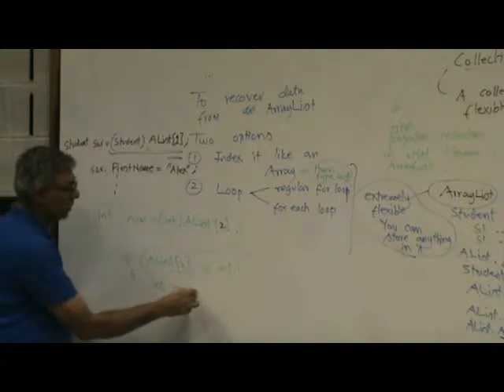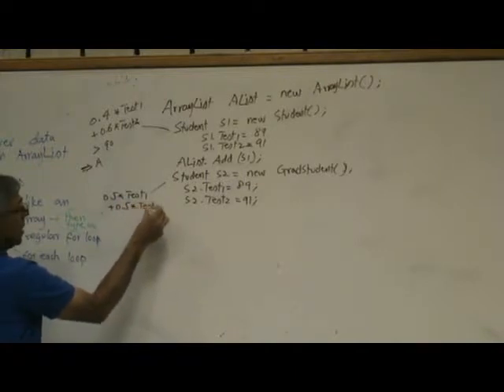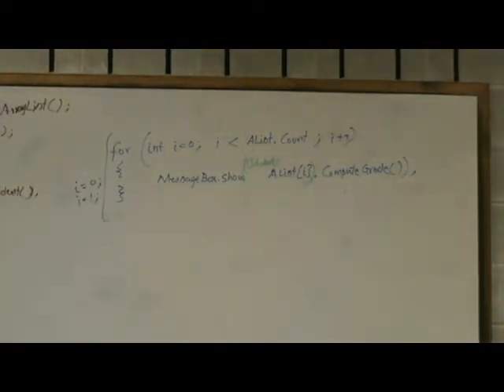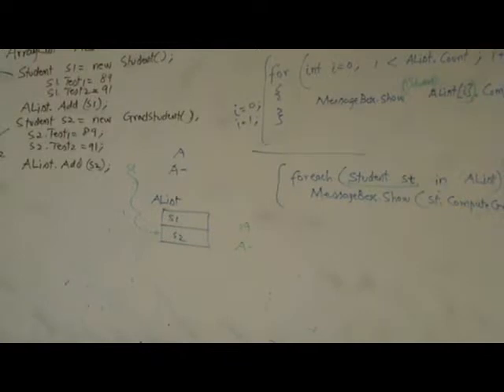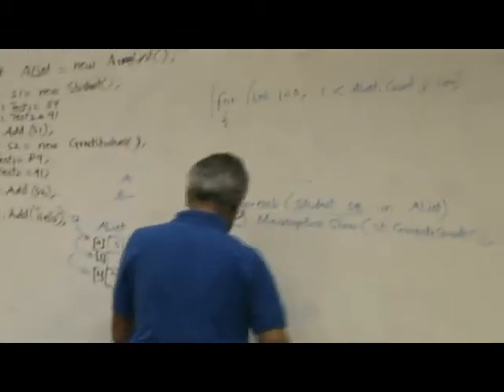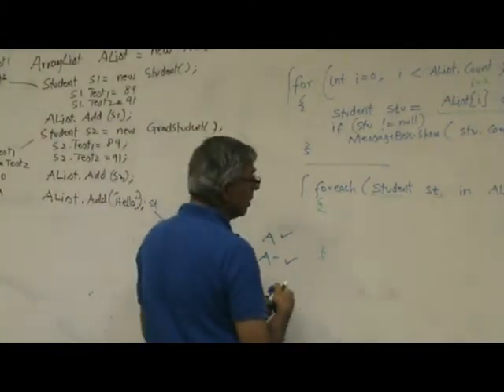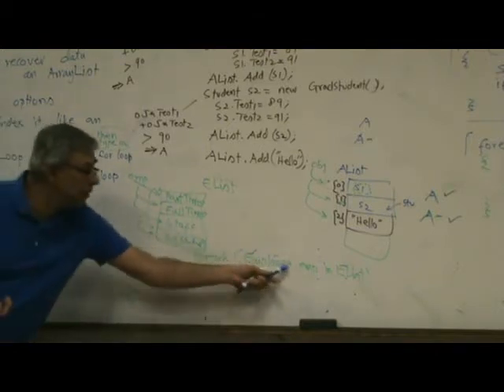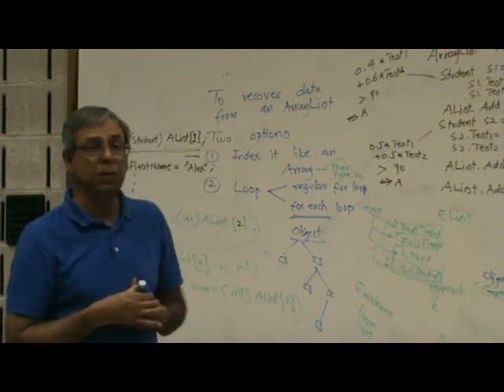Video Lecture 10B